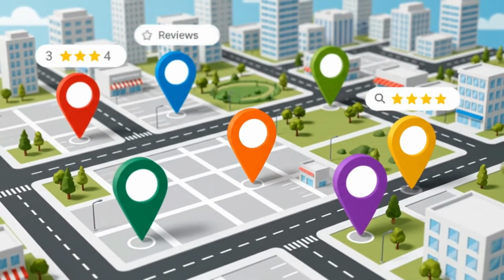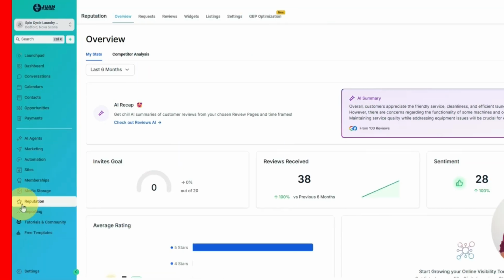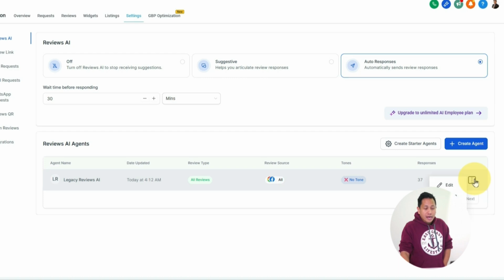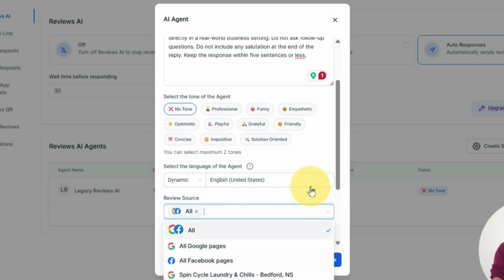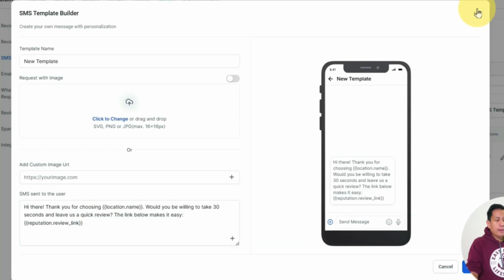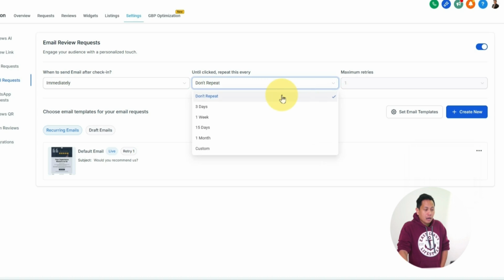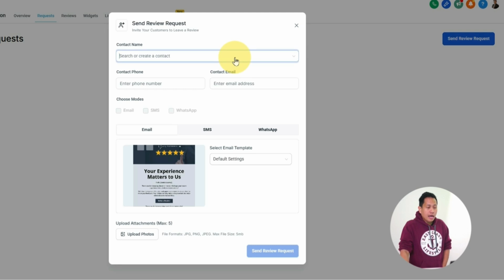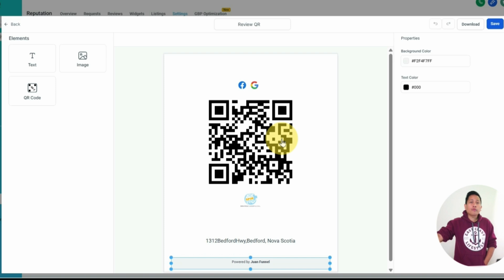How I Automated Google Reviews Using AI (Game-Changer for Businesses!)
🤖 I made Google AI Reviews my business partner — and it actually works!

Most business owners don’t realize Google ranks you based on your reviews.
The more ⭐⭐⭐⭐⭐ you have, the more Google recommends your business!

⚙️ Automate reviews using AI — no more manual replies!
📈 Boost visibility on Google Maps.
💬 Build trust with every 5-star review.

🚀 Join our 𝗳𝗿𝗲𝗲 𝗔𝗜 𝘄𝗲𝗯𝗶𝗻𝗮𝗿 + 𝗰𝗼𝗺𝗺𝘂𝗻𝗶𝘁𝘆 today and learn how to use Go High Level to grow your business!